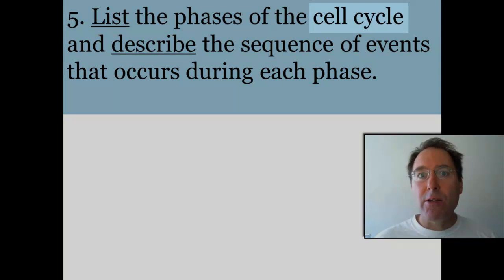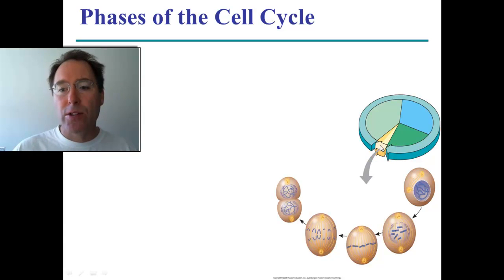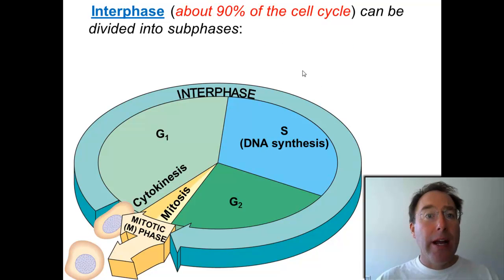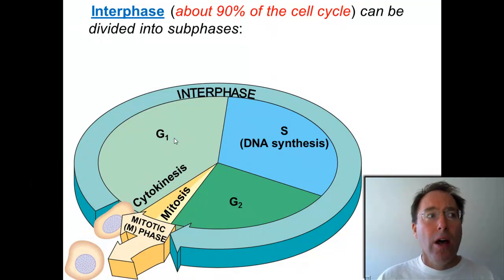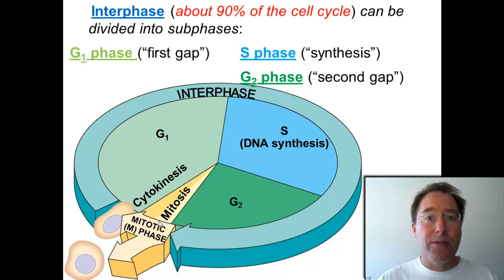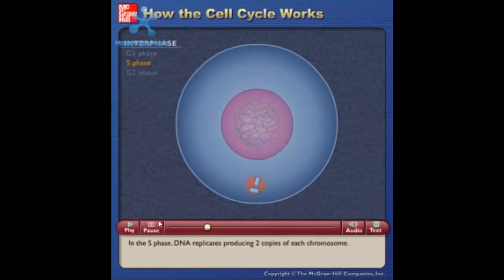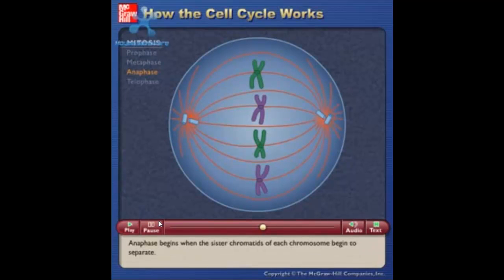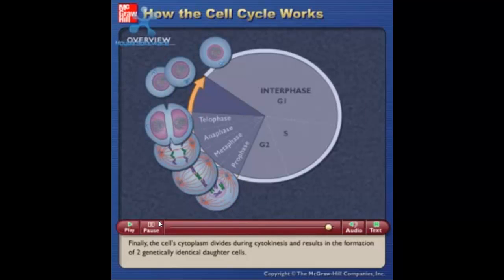Chapter 12.2 A (Cell Cycle)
Lecture to help with Chapter 12.2 A (Cell Cycle)